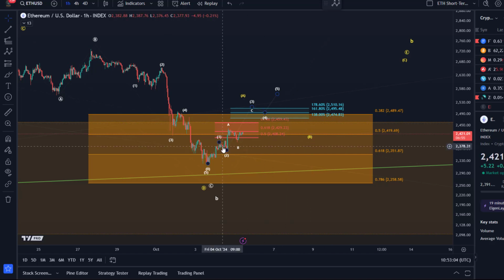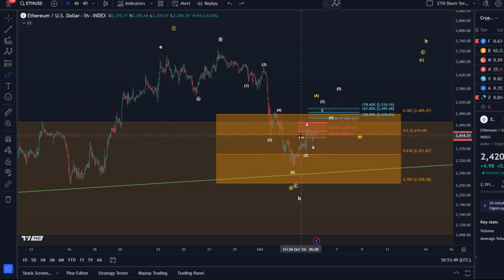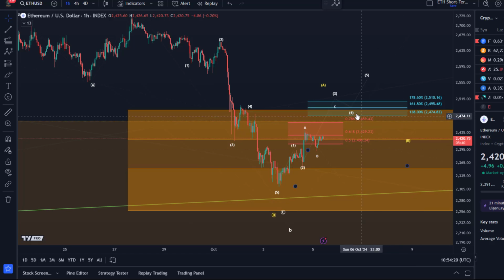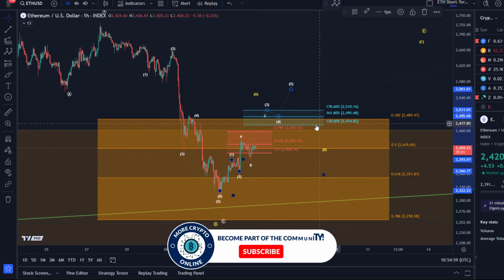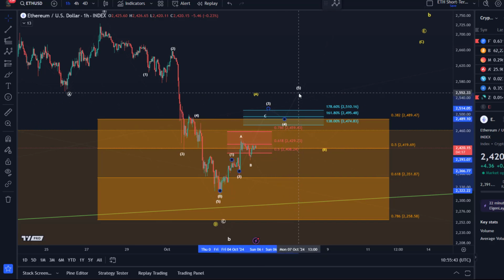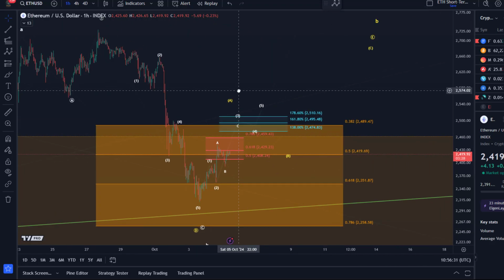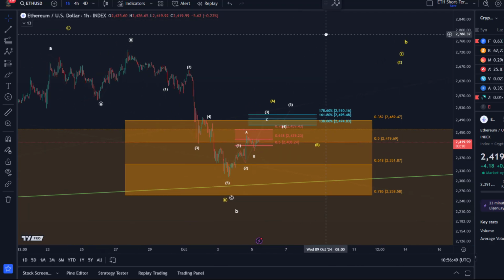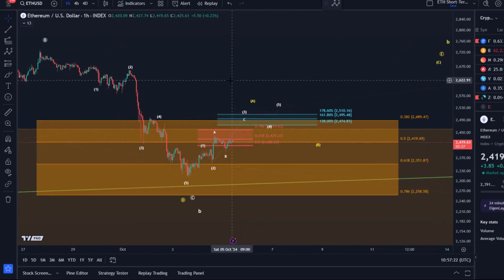Ethereum Support and Resistance Levels: Latest Elliott Wave Forecast for ETH and Microstructure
👉 Trade on Coinbase:
Receive $10 in BTC (see terms on website):

👉 Trade on Kucoin:
Receive a 20% fee discount:

👉 Trade with Trading212:
Receive shares worth up to $100: